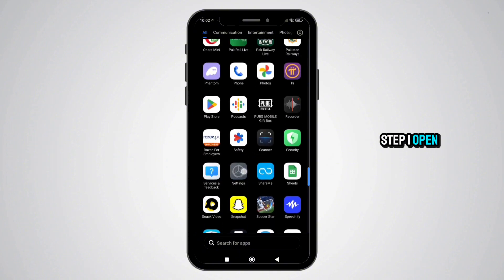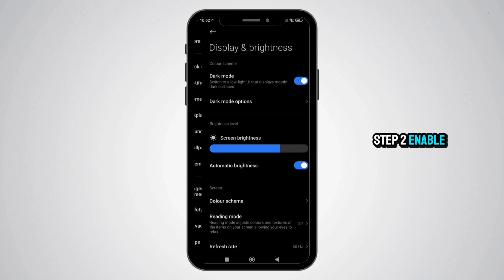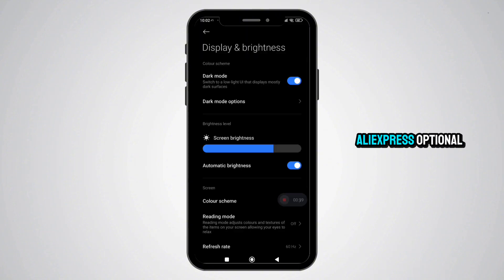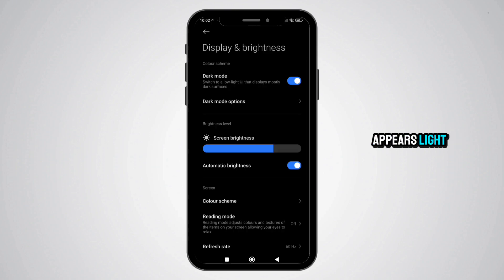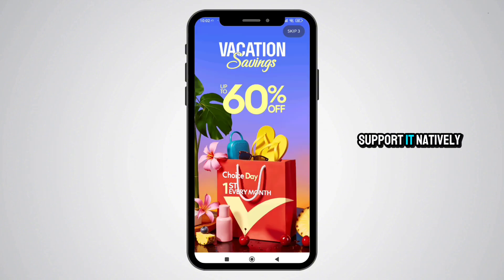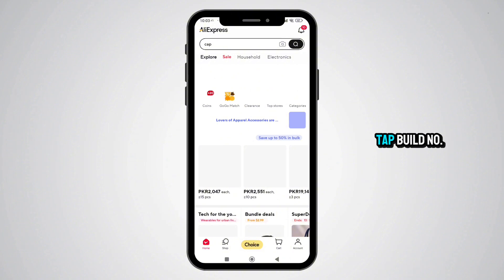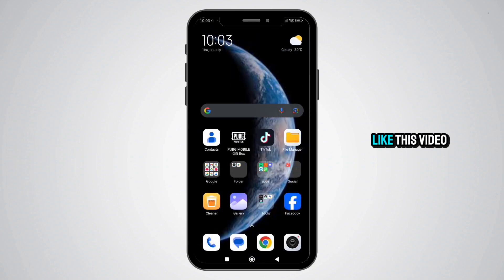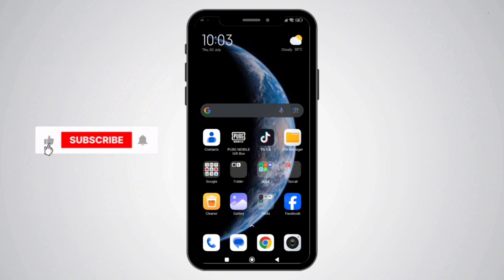How to Change AliExpress App to Dark Mode on Android & iPhone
🌙 Want to use AliExpress in dark mode on your Android phone?
📱 While the app doesn't offer built-in dark mode, this video shows how to force dark mode using system and developer settings.
🛍️ A quick and easy way to reduce eye strain while shopping at night!
✅ Watch till the end for a full guide and bonus tip.